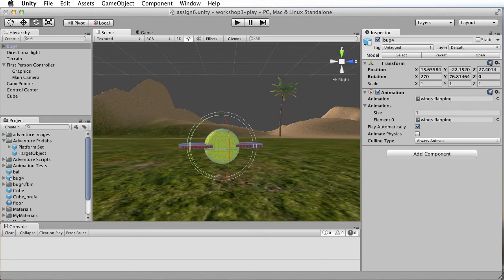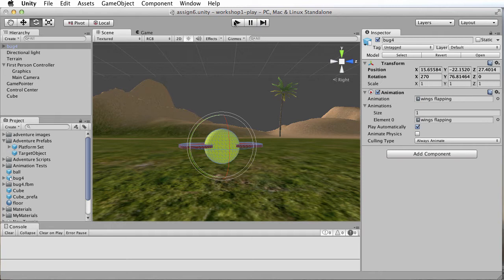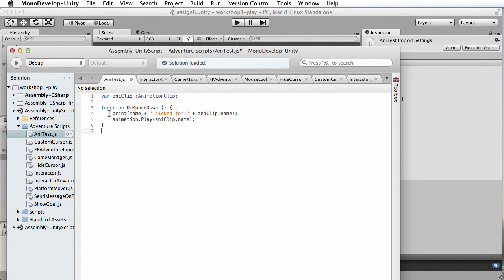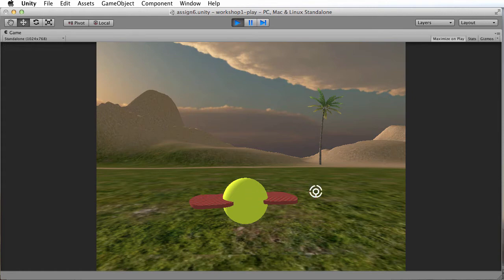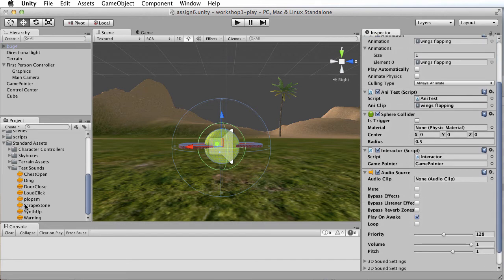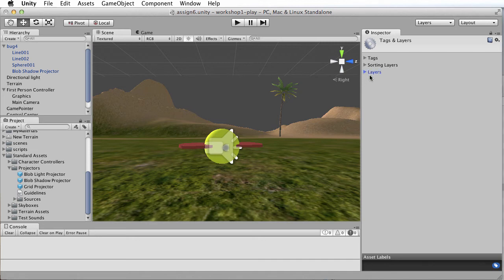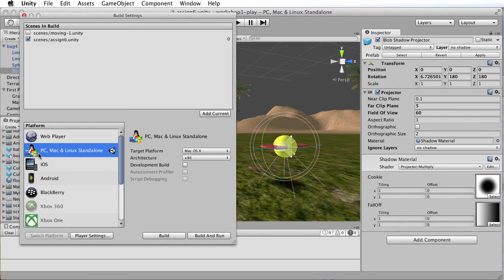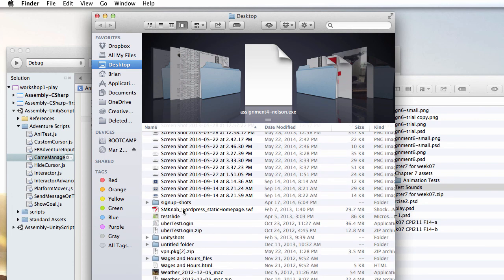Assignment 7, Part 2